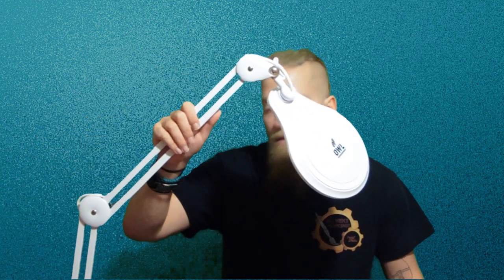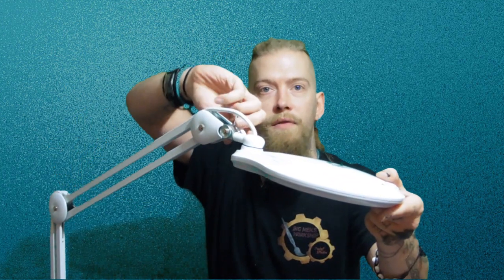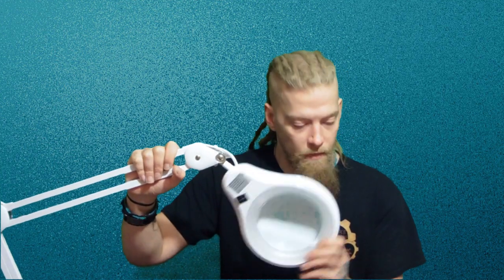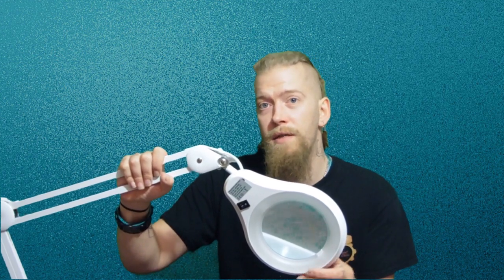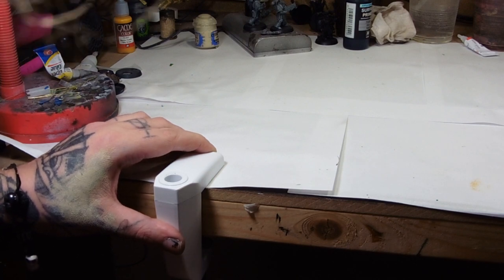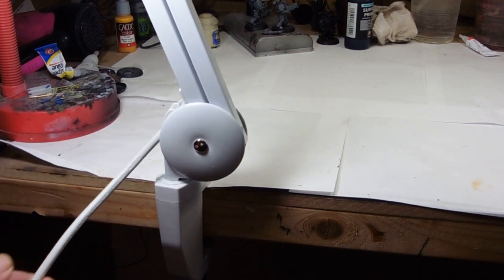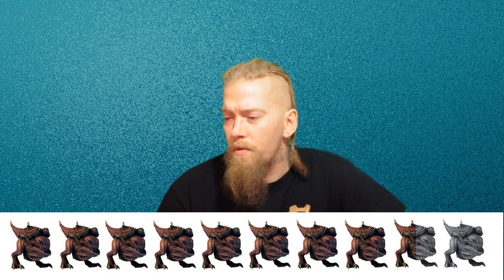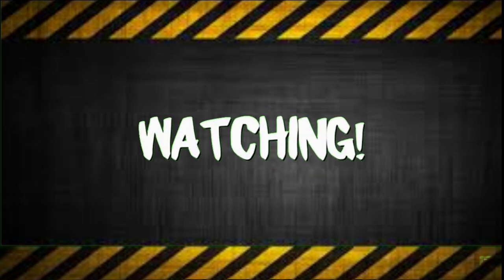Owl Magnification Lamp Review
Another month So here is another product review. This month we are looking at the Owl magnification lamp this is an amazon exclusive item follow the link to get your own. If you like our content and want to see more of what we do follow our other social media through the links below and dont forget to check out the link for discount hobbie supplies.